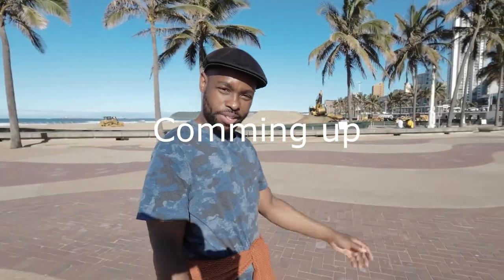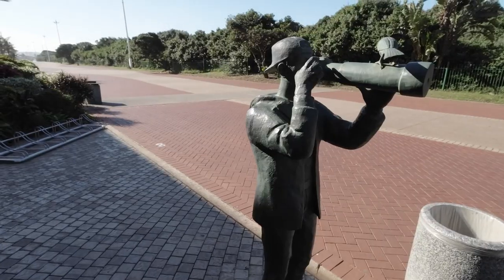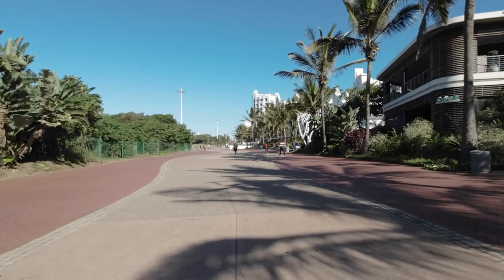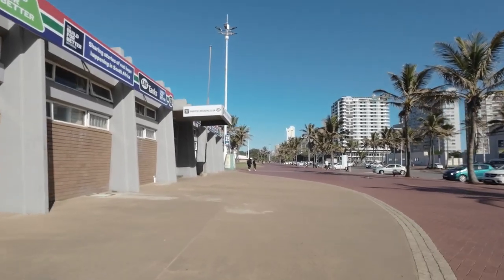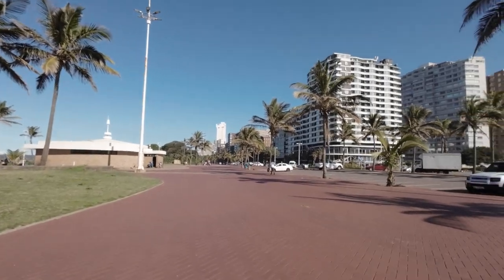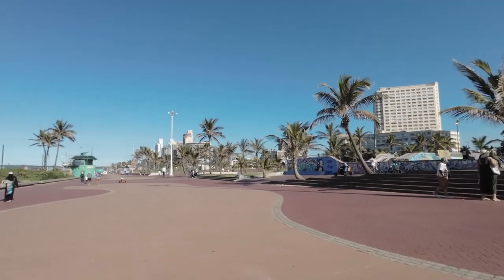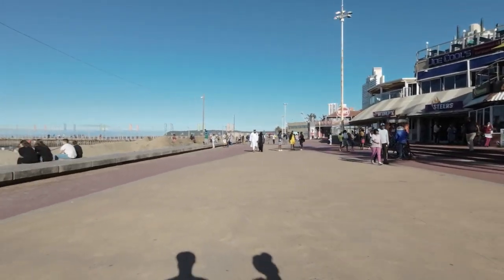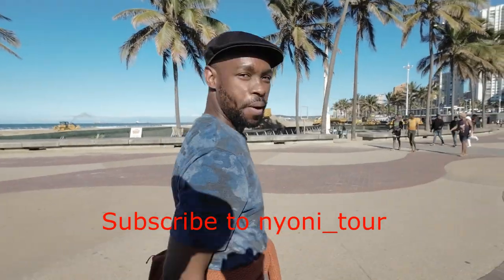Walking from suncoast casino along the golden mile promenade to south beach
Walking along the promenade of the golden mile to the south beach thiis could be some were in miami florida were it´s for ever sunny, while other cities like johannesburg and cape town could be cold.